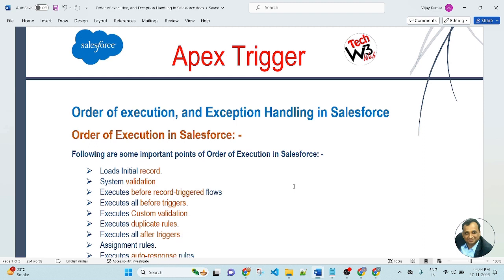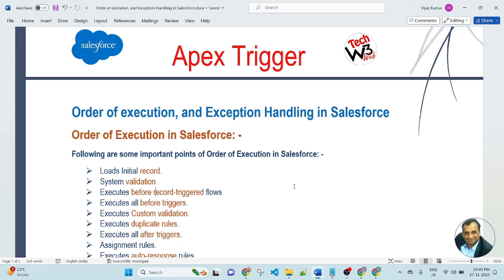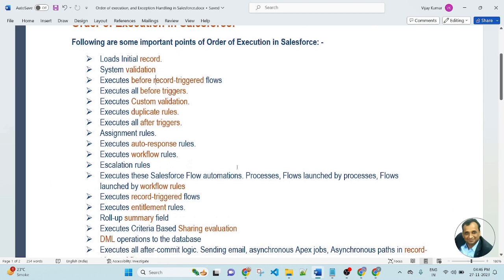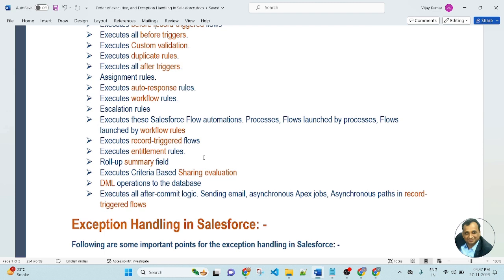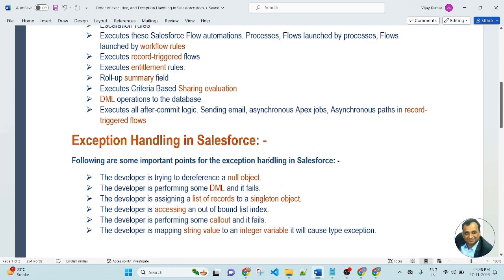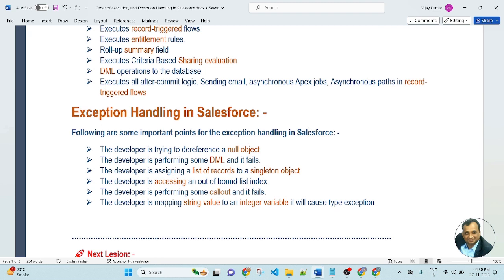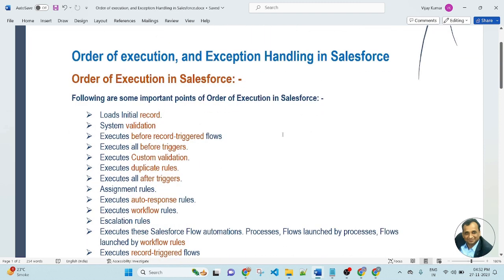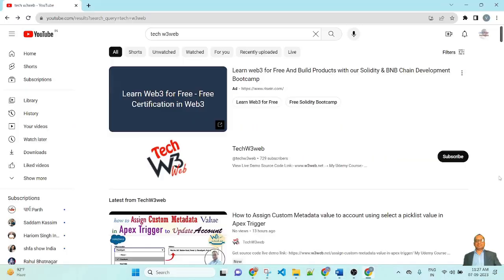03 Apex Trigger - Order of execution, and Exception Handling in Salesforce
*** Your Queries **

exception handling in salesforce
exception handling in salesforce with example
salesforce
salesforce order of execution
exception in salesforce
exception handling in apex
salesforce developer
exception handling in salesforce apex,
exception handling in apex salesforce,
salesforce admin,
throw an exception salesforce,
apex exception handling,
catch exception apex salesforce,
salesforce exception handling,
order of execution in salesforce